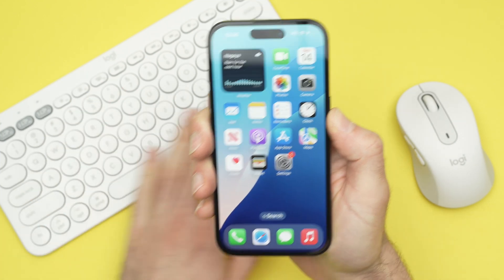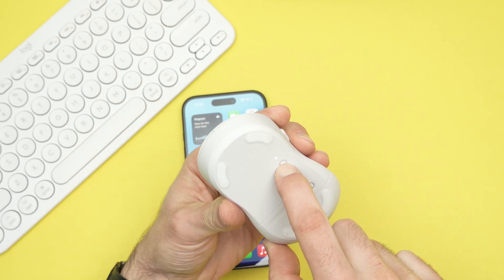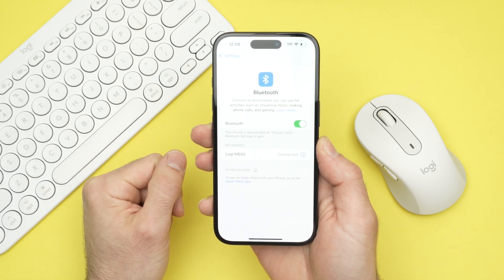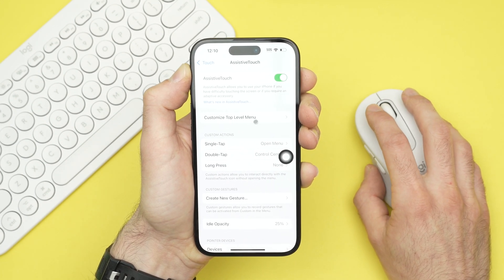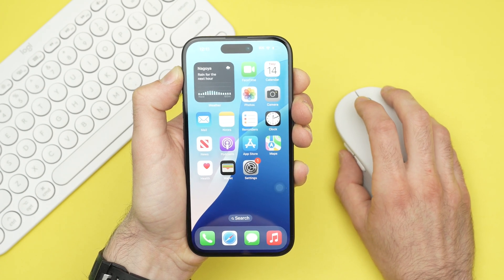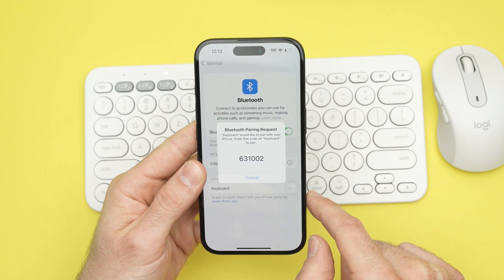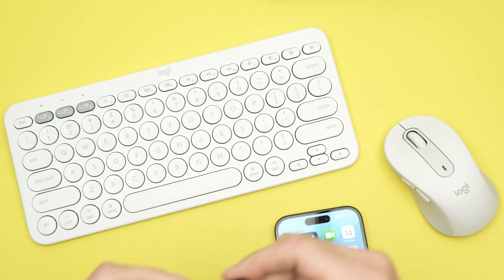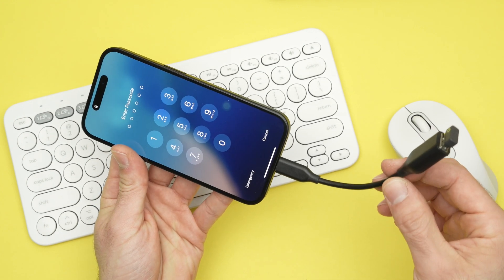How to Connect Mouse and Keyboard to iPhone 16 / Pro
This is how you connect your mouse and keyboard to the iPhone 16 - iPhone 16 Plus - iPhone16 Pro, iPhone16 Pro Max.

►Logitech K380 Keyboard
►Logitech Signature M650 Mouse